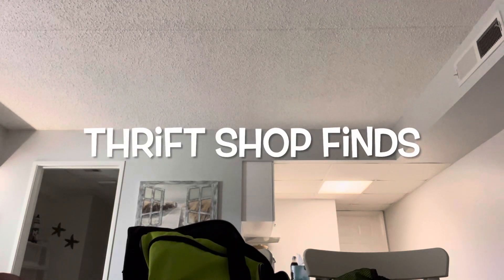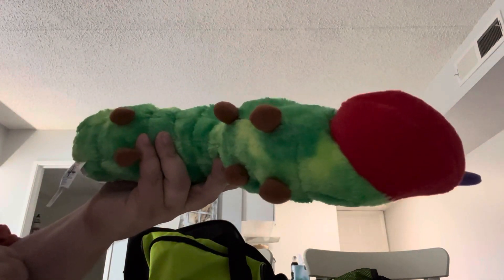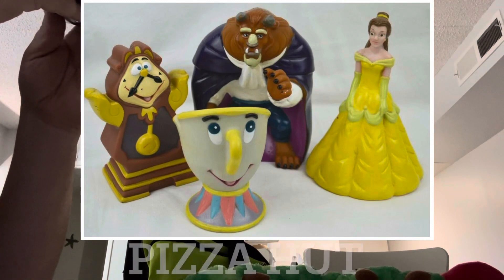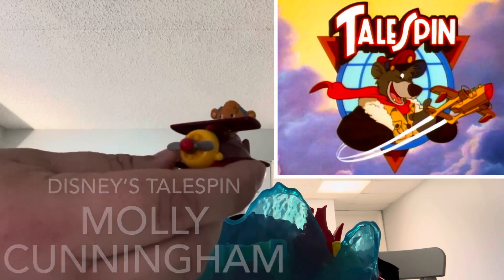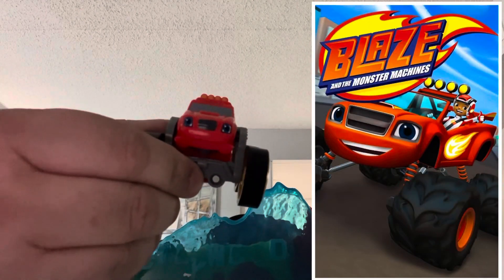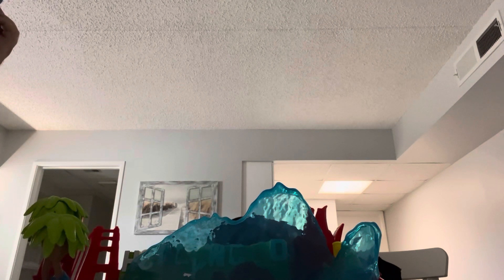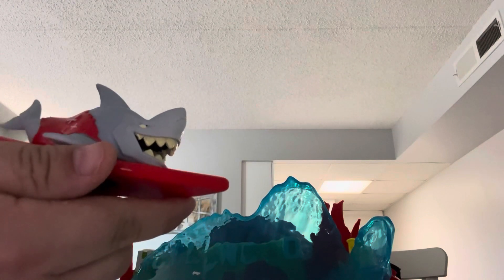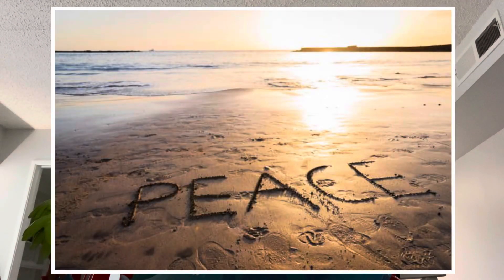Thrift Shop Finds - 4/21/23